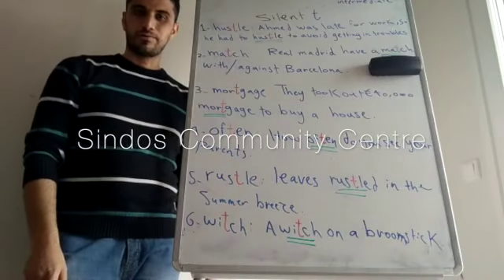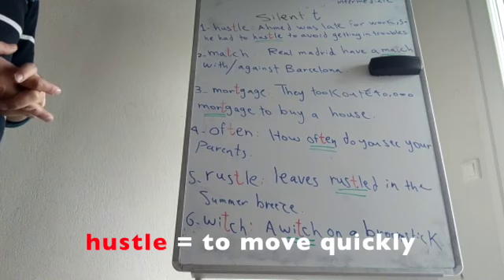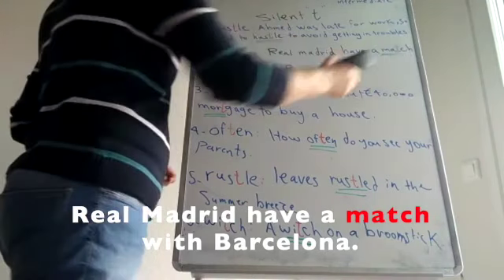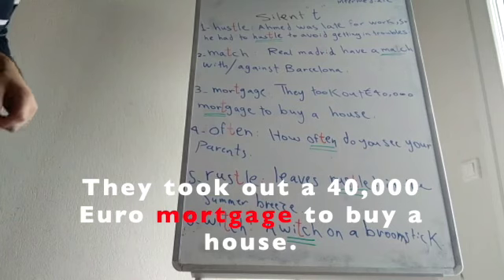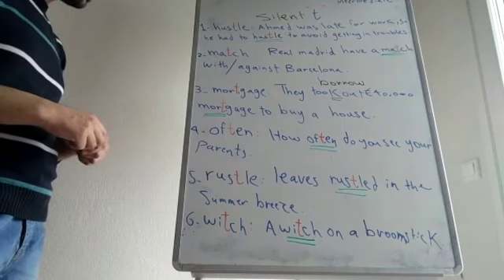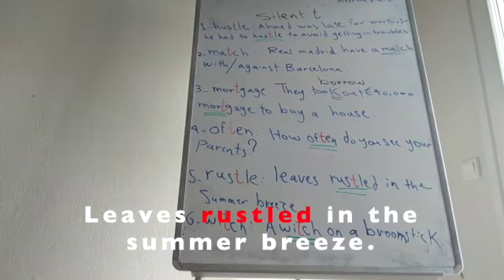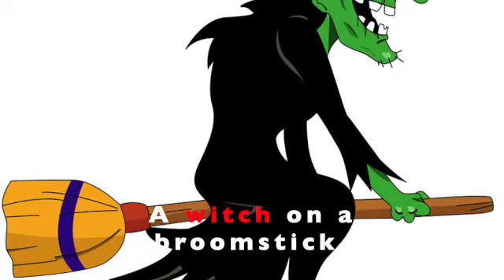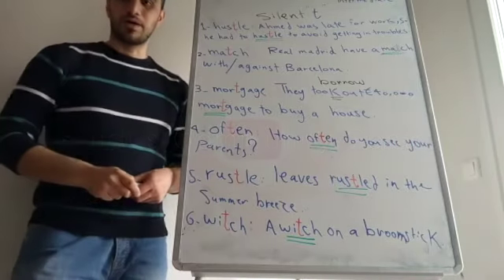English for Intermediate - Lesson 15: silent 't', part 2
Learn English with Asaad. Lesson 15 for Intermediate students - the silent 't', part 2.